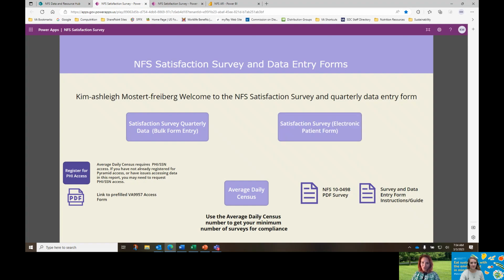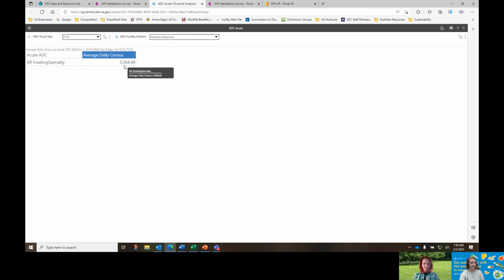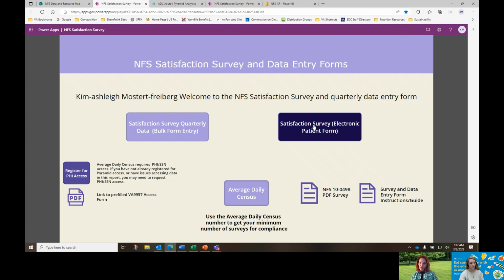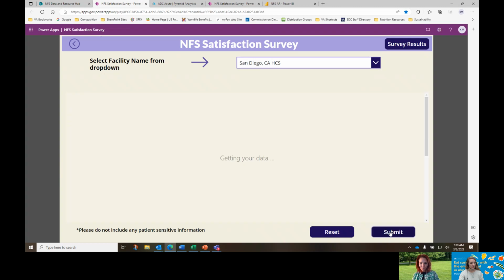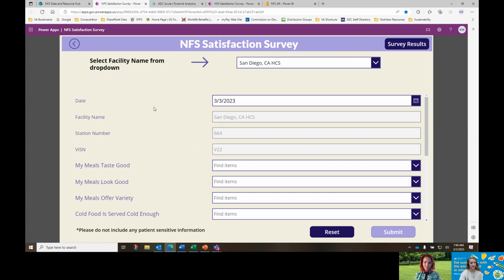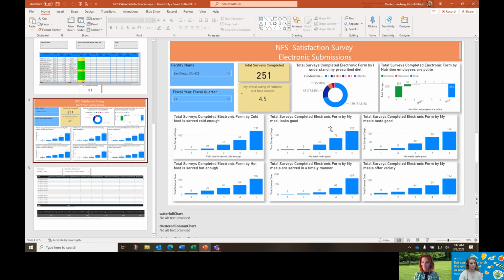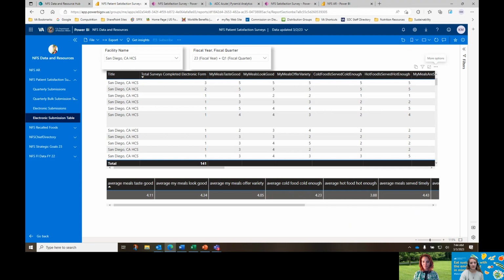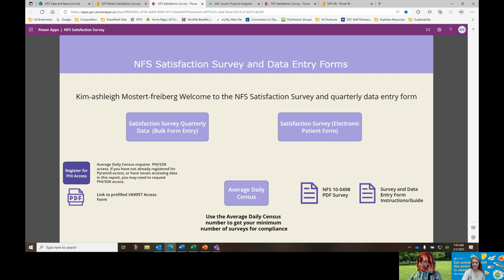Electronic Customer Satisfaction Instructions